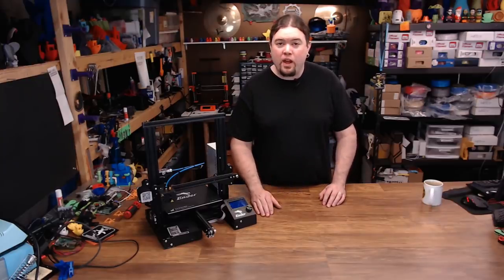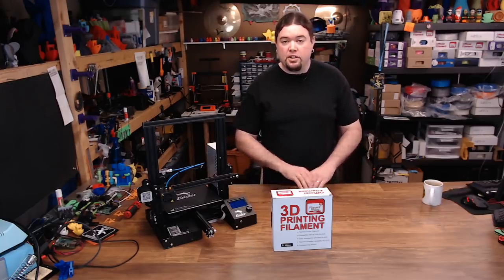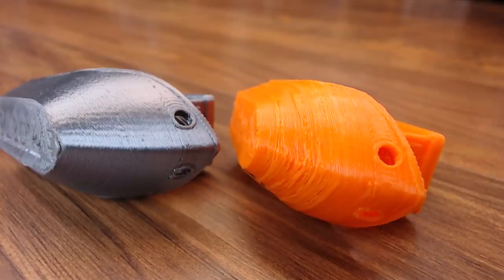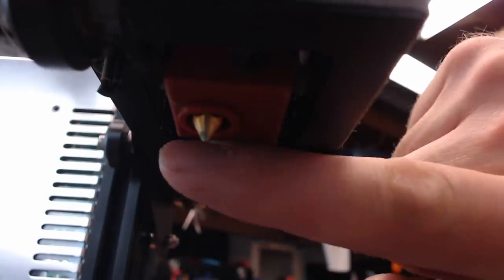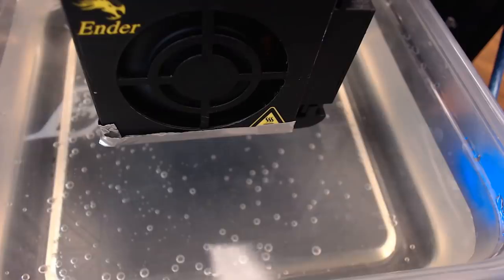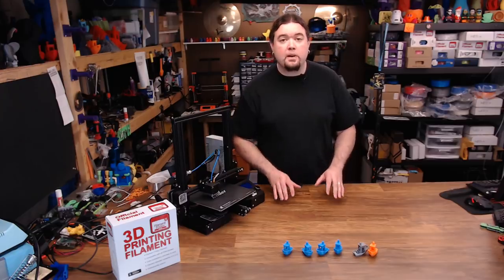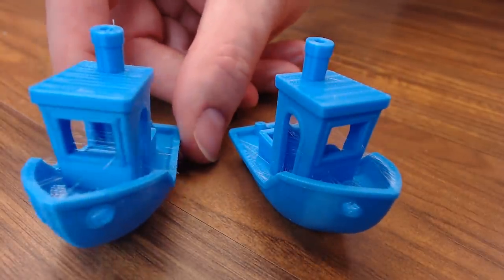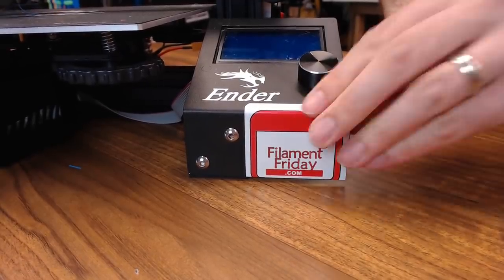Ender 3 Part Fan Or No Part Fan - Chris's Basement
In this one we do some tests on the Ender 3 with part cooling. This video was because of the video Chuck did over at Filament Friday.

Amazon (aff) [US DE GB CA IT ES FR JP]:

Find Me Over On Twitter!